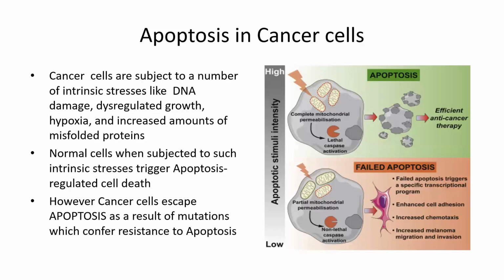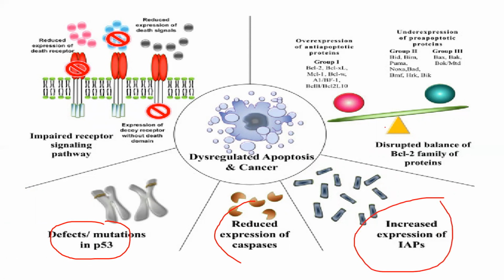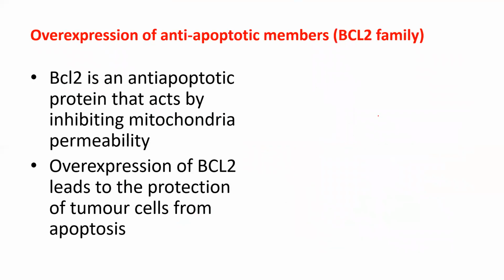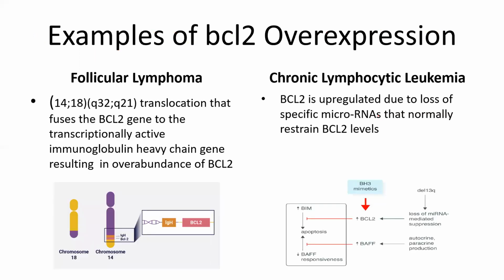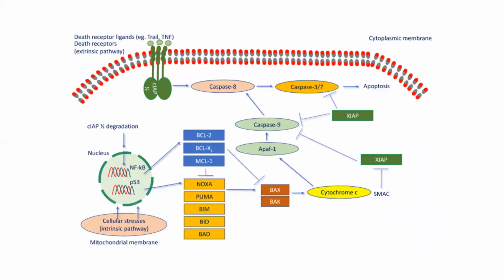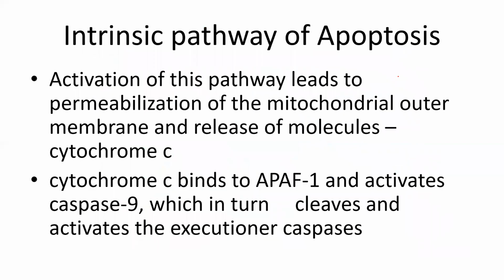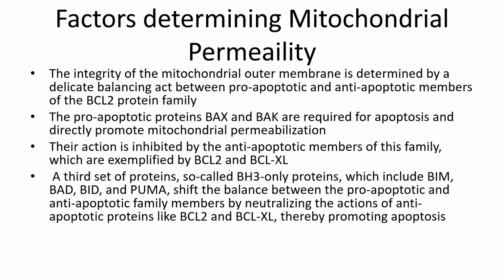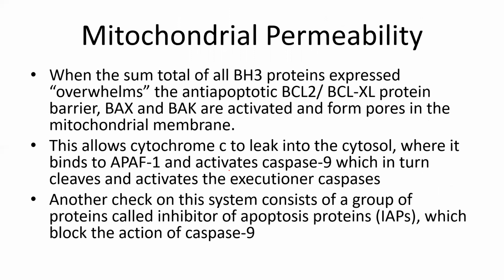9 Evasion of Cell Death